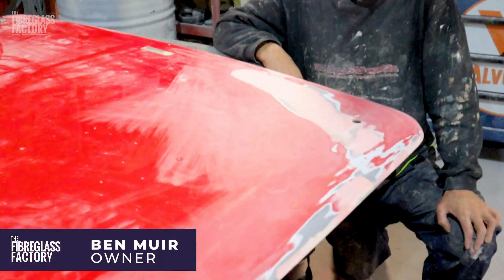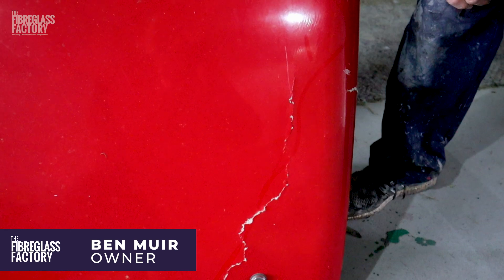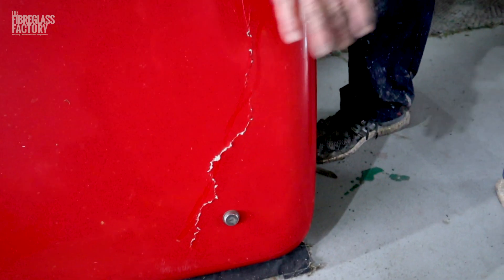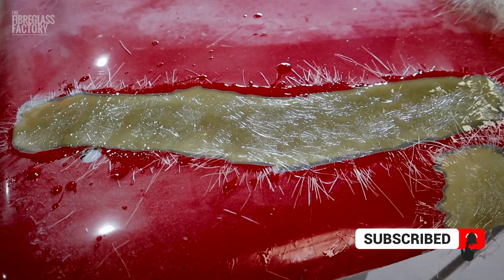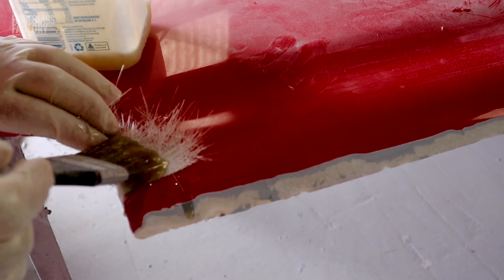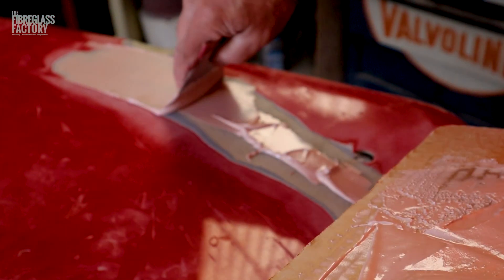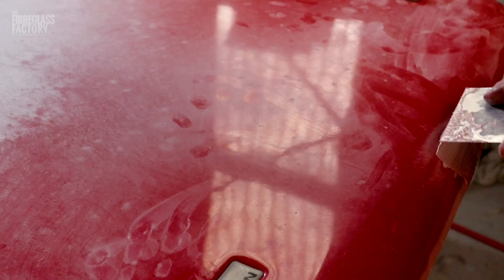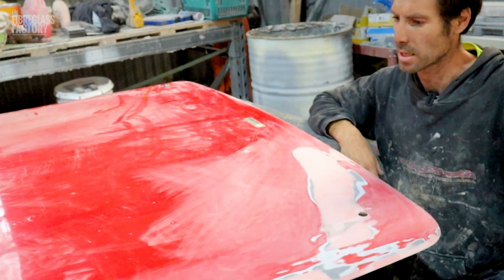Fibreglass Hardlid Repair 🛠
Fibreglass Hardlid Repair // Here's a quick overview of a hardlid repair that we did with fibreglass. Our customer had this hardlid flip up and smash into something which caused a lot of cracks and other issues in the hardlid itself.

This is a classic repair job where we grind out the issue, glass it back up, add some filler and then she's good to go!

GOT A CUSTOM FIBREGLASS JOB THAT NEEDS DOING?